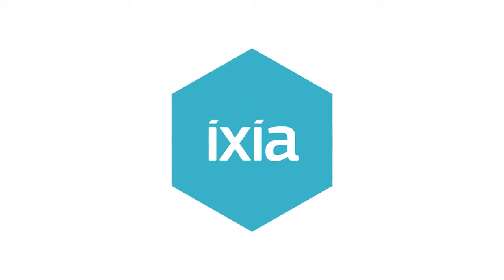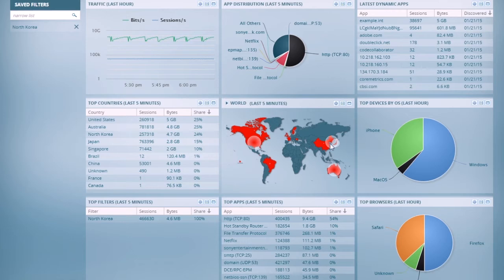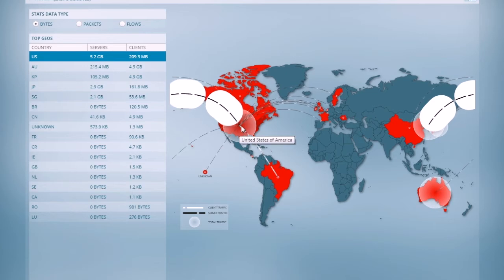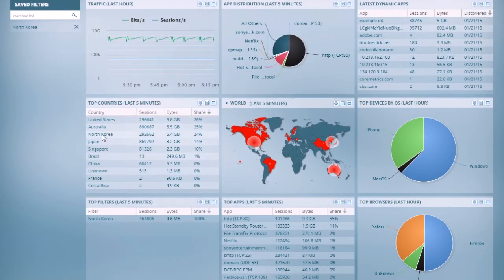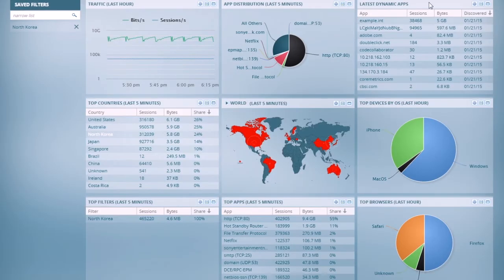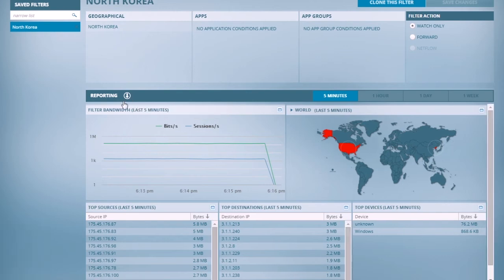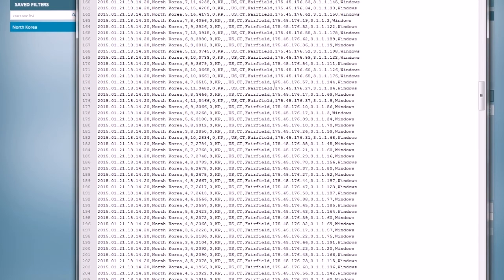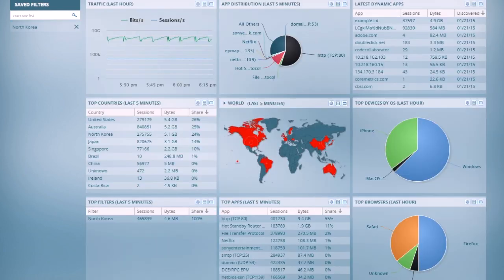Ixia ATI Processor Cyber Range Demo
Video demonstration of how Ixia’s ATI Processor can be used in a realistic, large-scale cyber security simulation including geolocation, application tracking, detection of suspicious activity, and targeted capture of specific flows of interest.